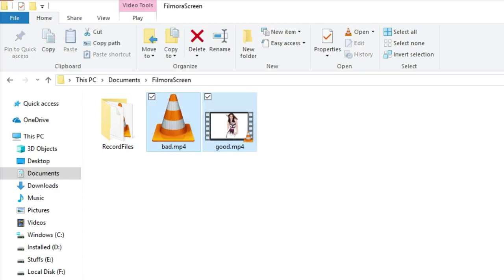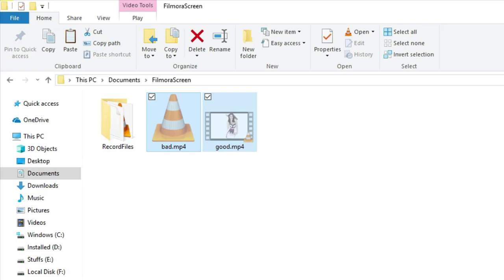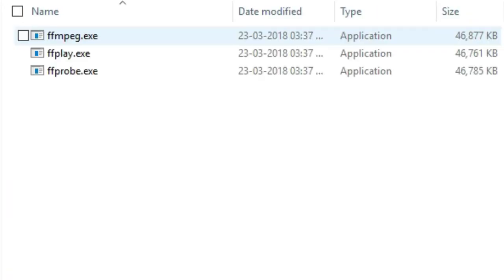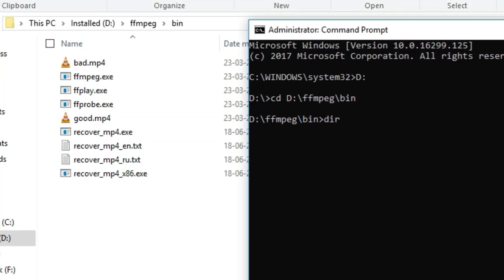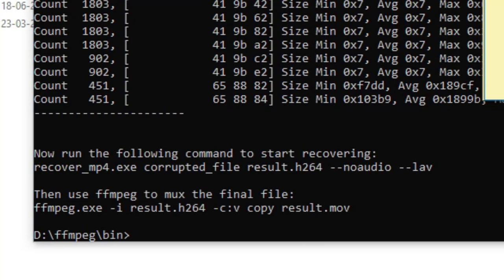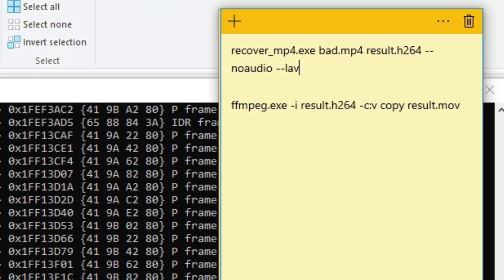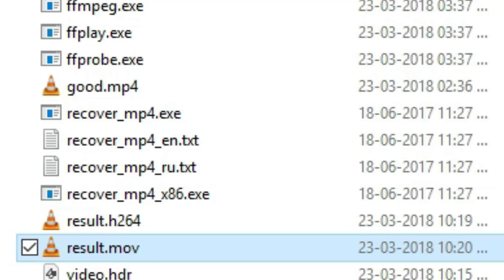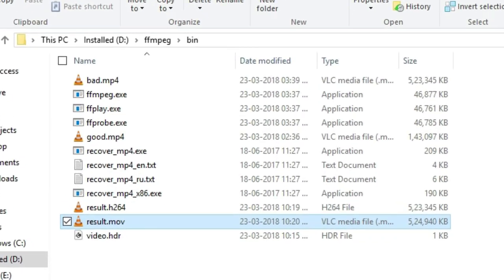REPAIR any BROKEN VIDEO | Easy Method | NO NEED TO WASTE MONEY ON SOFTWARES | 2019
In this video we will see how to repair broken videos easily without wasting money on commercial apps.

FIRST MAIN COMMAND : recover_mp4.exe good.mp4 --analyze

then use other two commands given by your results of above command.